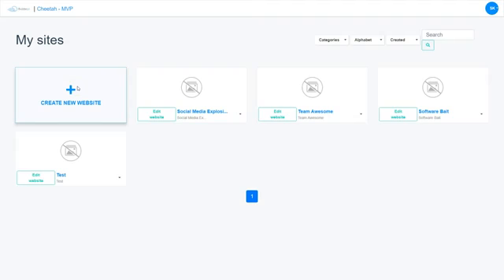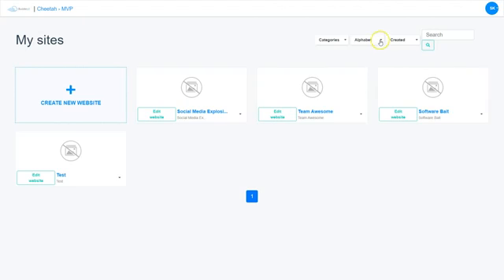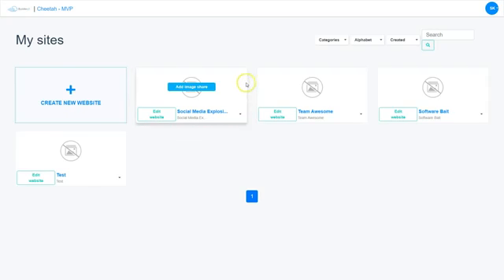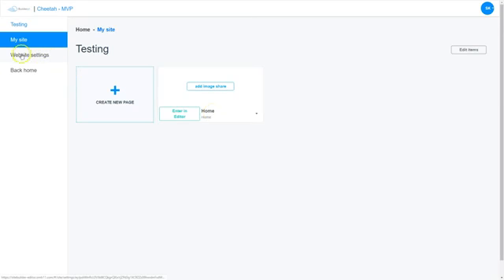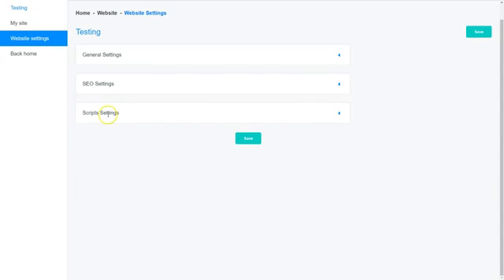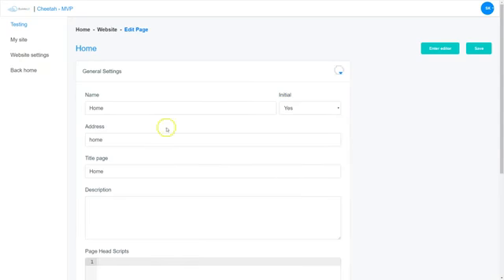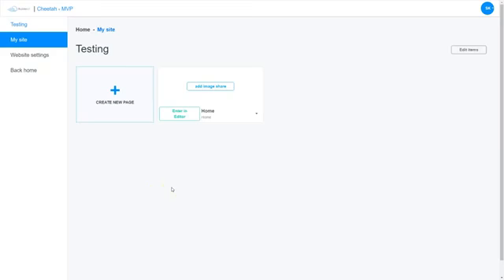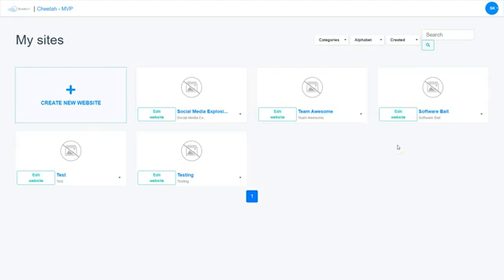BUILDERALL The Best All In One Internet Marketing Platform Tool Ever - Website Creator Cheetah GREAT